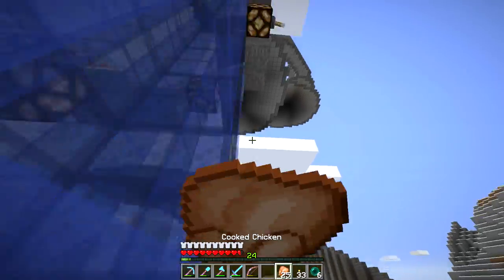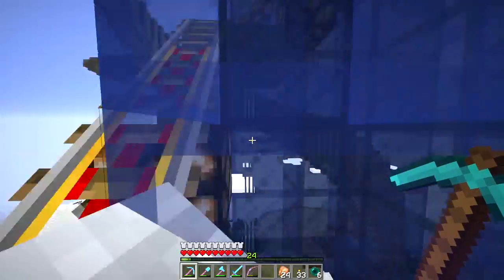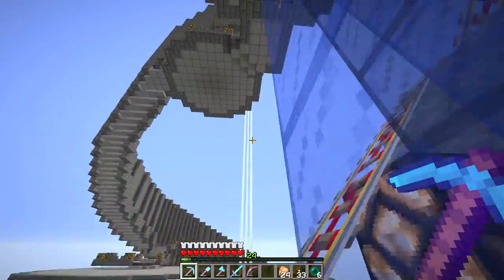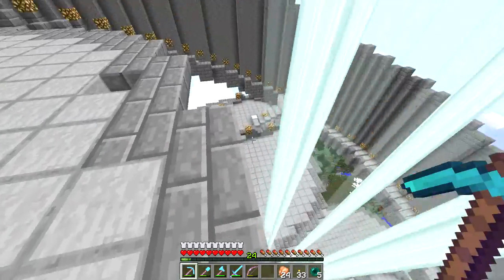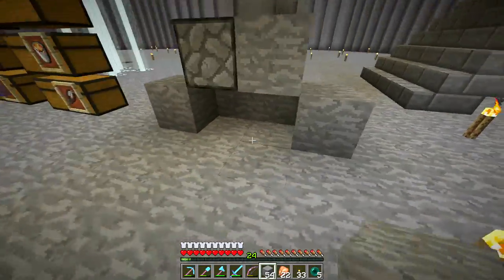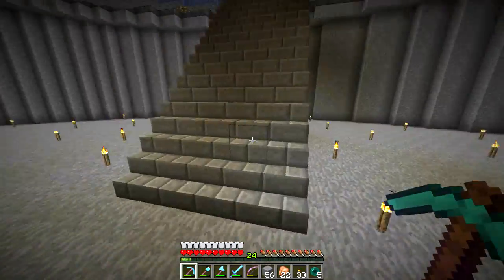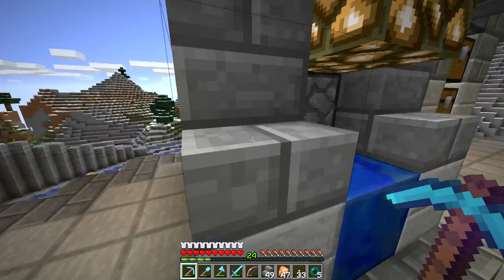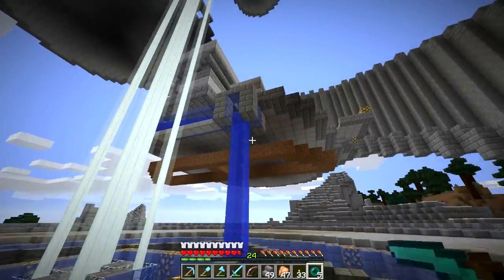HermitCraft MineCraft LP E23 - I.C.D. Inventory Cleanliness Disorder ( Let's Play )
Today... I.C.D. - Inventory Cleanliness Disorder.  The first step is admitting you have a problem.  The second step is building a system to keep you inventory organized! Also, stuff and things!